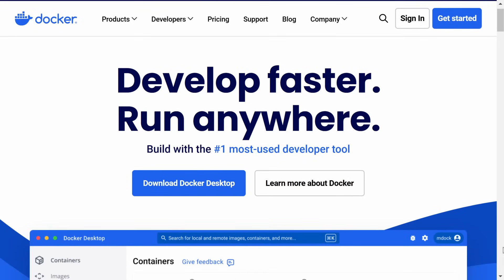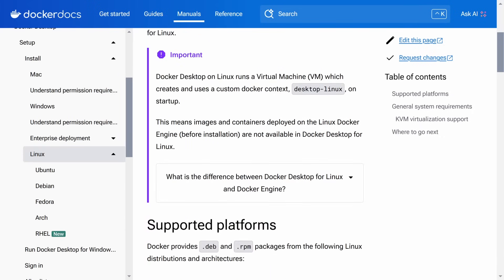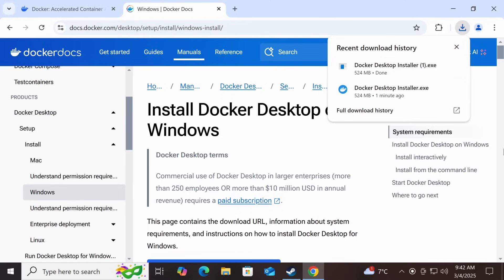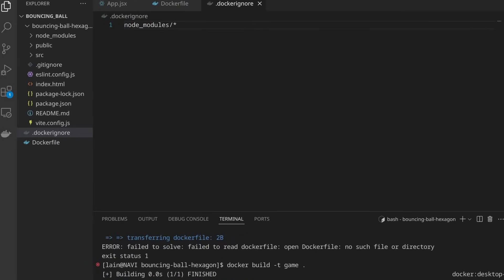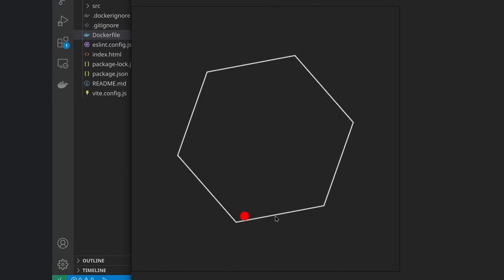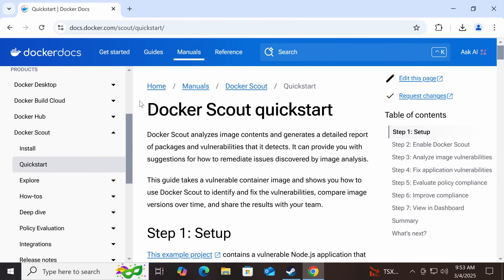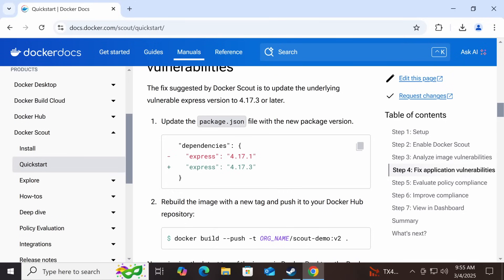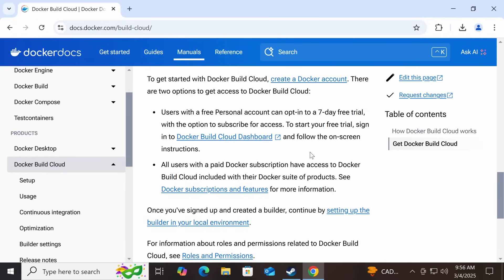Learn Docker in 8 Minutes - Introduction to Containers